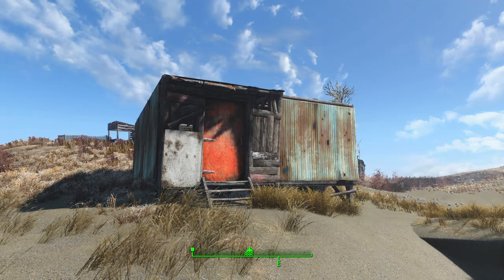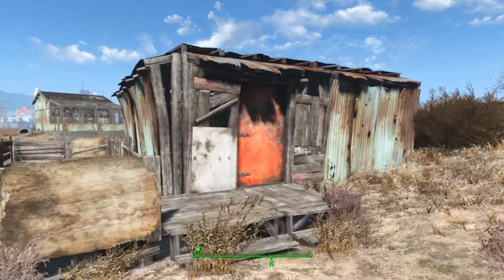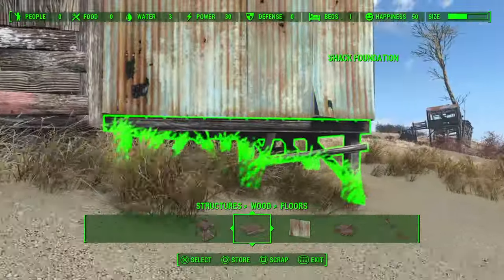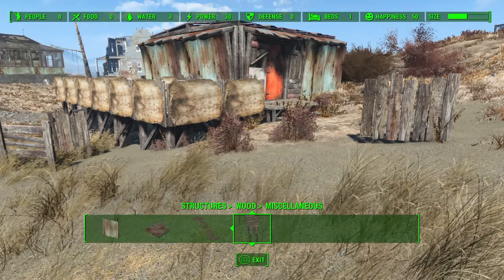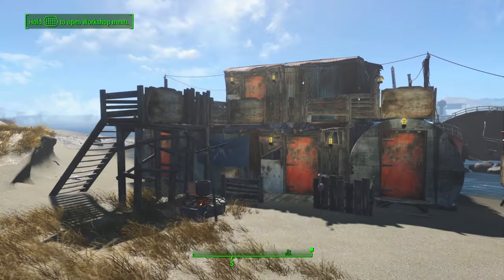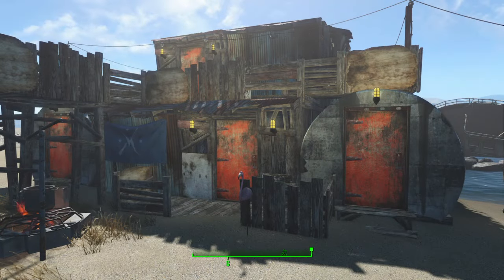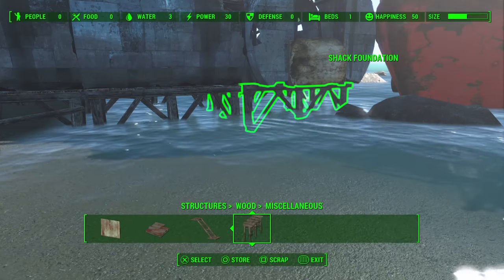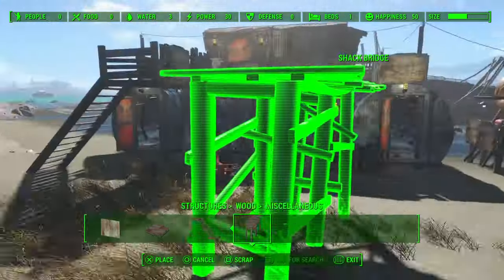Fallout 4 Guide - How to make believable structures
So I've made another tutorial - a little more theory-based this time, so bare with me.

In essence I wanted to show you how to make believable structures in Fallout 4 that would not look out of place in a settlement created by Bethesda themselves.

These are rules that you can follow to give your structures a little more depth and create a more appealing aesthetic. I have provided example structures to help demonstrate the ideas I am trying to put across.